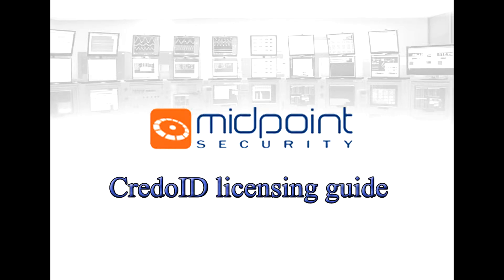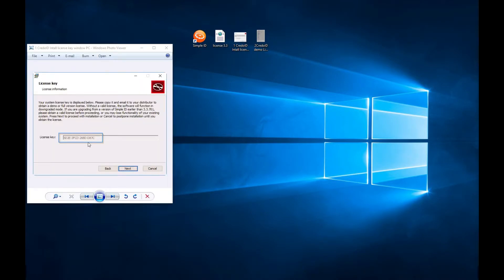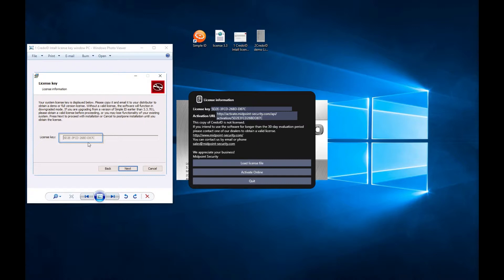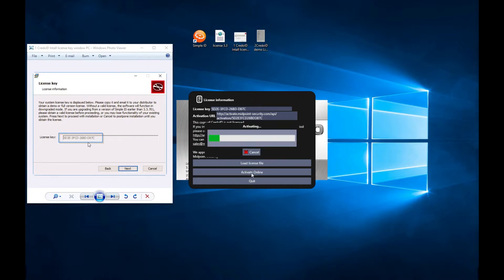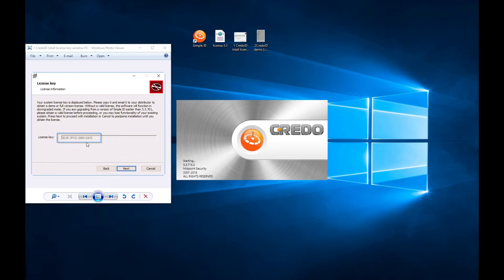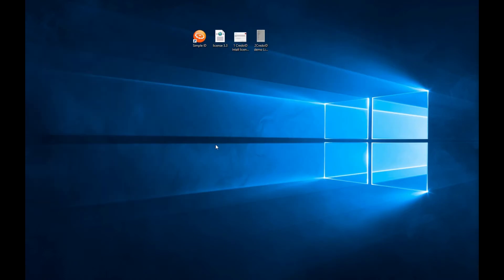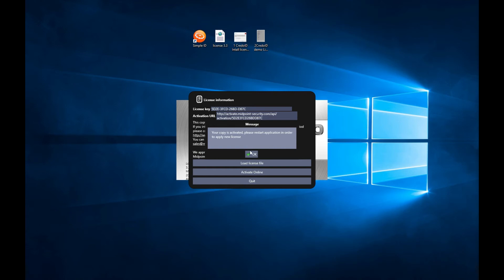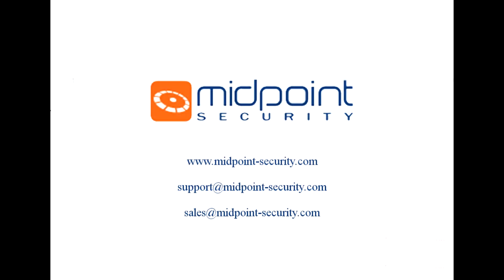CredoID - licencing guide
Video instruction about licensing procedure of CredoID.
For versions 3.3.700 and up, we're employing a new licensing mechanism, which requires activation. Non-activated systems operate in limited Demo mode until a Full license is installed. Therefore it is important to obtain a Full license for any system which undergoes an upgrade. Please watch this video if you are about to upgrade from a previous version of CredoID.